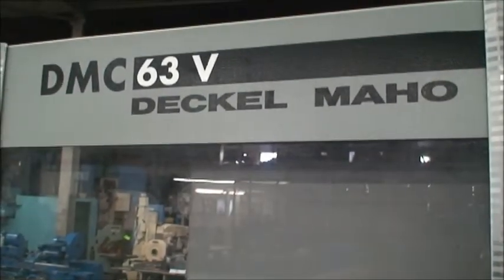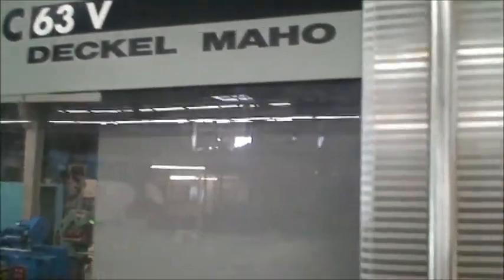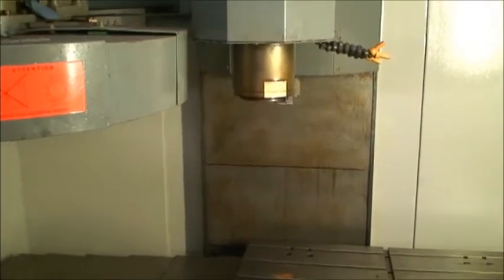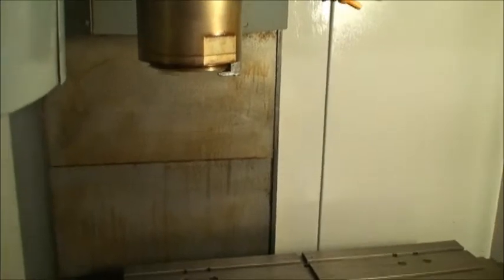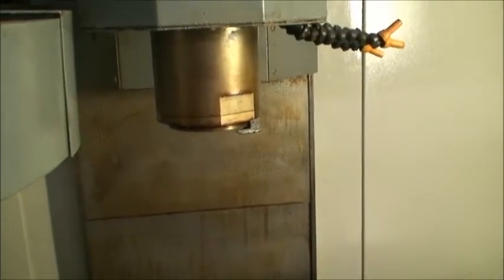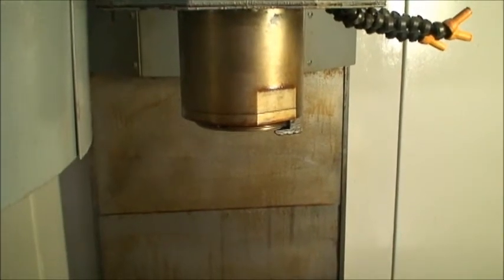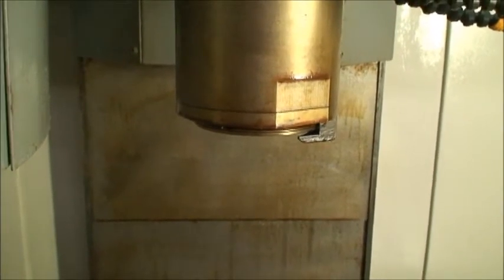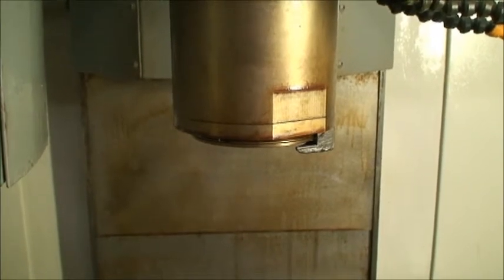Deckel Maho DMC63V Spindle Speeds, Ref.76A-143 (SOLD)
2001 Deckel Maho DMC 63 V 3-axis CNC VMC.  Spindle speed demonstration.

Model: DMC 63V

1,206 Total Hours!

Coolant Thru Spindle

Table Size: 31.5" x 19.7"
X-Axis Travel:   24.8"
Y-Axis Travel:   19.7"
Z-Axis Travel:   19.7"
X, Y, Z Axes Feed Rates:   .04 - 1,182 IPM
Maximum Distance Spindle Nose to Table Top:   25.6"
Maximum Table Load Capacity: 1,100 Lbs.
Spindle Speeds, Steplessly Programmable: 0 - 8,000 RPM
Spindle Nose Taper: CAT-40
Direct Measurement Measuring System Resolution: .00004"
Number of Positions in Tool Changer:   24

Equipped With:
Heidenhain TNC 430 CNC Control with CRT and Color Graphics
Full Coolant Enclosure with Electronic Interlock
Remote Operator's Control Station
Coolant Pump & Tank
Operator's Manual
Chip Conveyor

12 HP Motor Drive @ 100% Duty    460/3/60